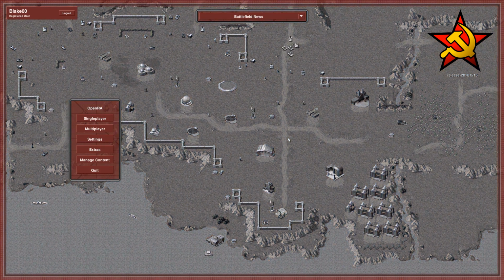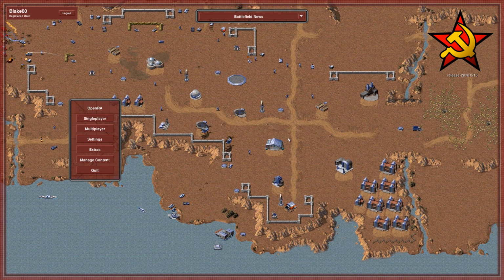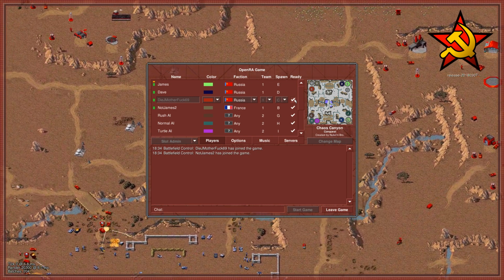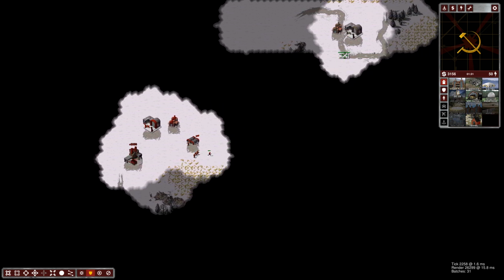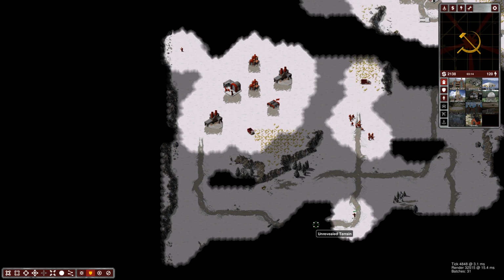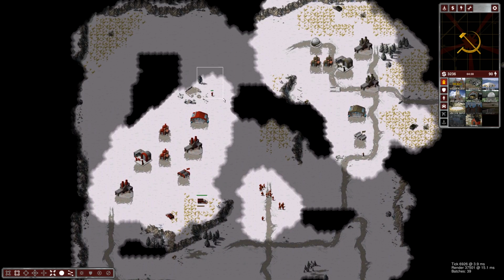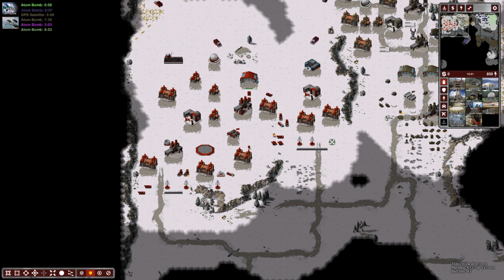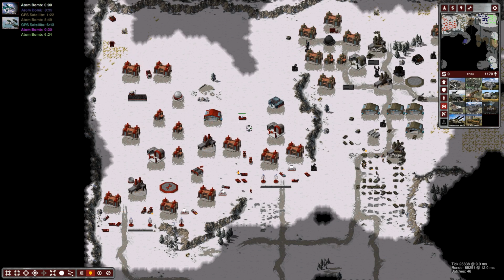OpenRA C&C Red Alert 1 Soviet Multiplayer (4 Players vs 6 AIs)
ABOUT:
This is my recording of another fun multiplayer OpenRA Red Alert 1 game with my friends & I versus some AIs on a medium snow map.

I didn't play very well in this game sorry. I played a much better game with the guys here:

CONTENTS:
00:00 Introduction
02:21 Game Begins

NOTES:
- Apologies for the no so great audio. Everyone had their speakers on loud and I forgot to tell them off haha!